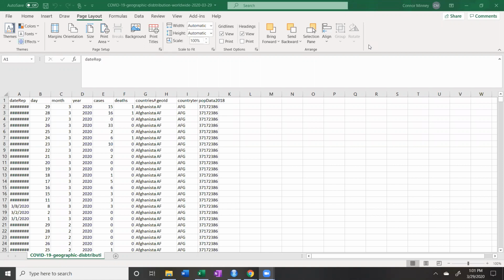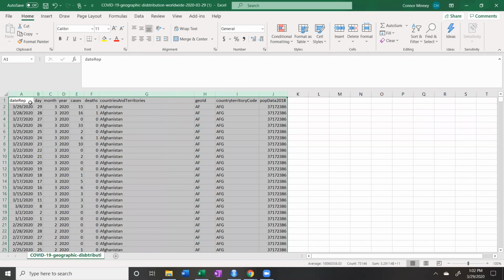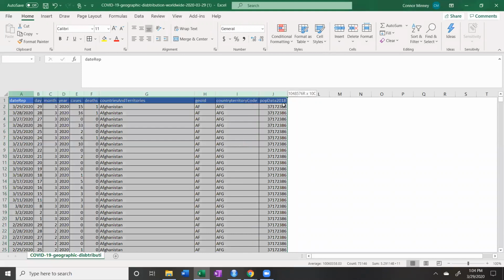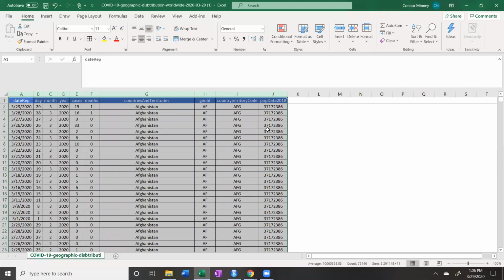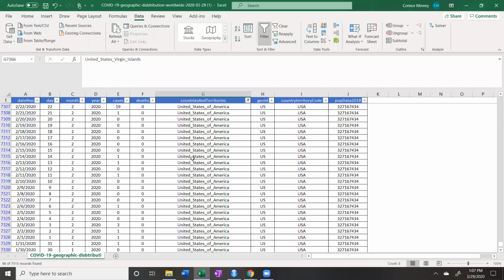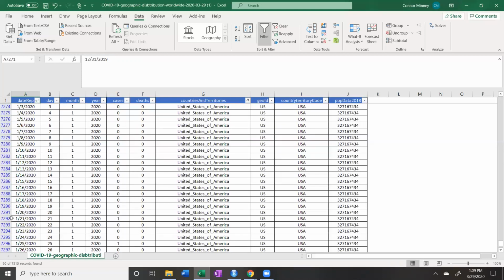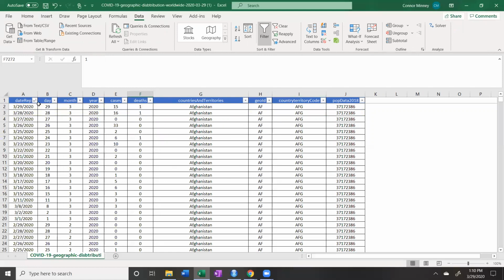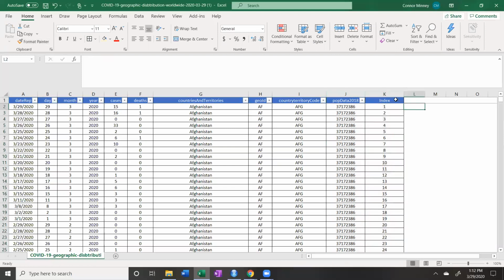Excel Foundations #1: Formatting, Filtering, and Filling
A basic introduction to excel for beginners. In this lesson, we will analyze distribution data from the COVID-19 virus. Topics include formatting the data, basic filtering, and several other basic concepts.